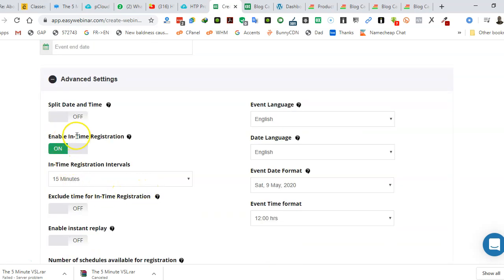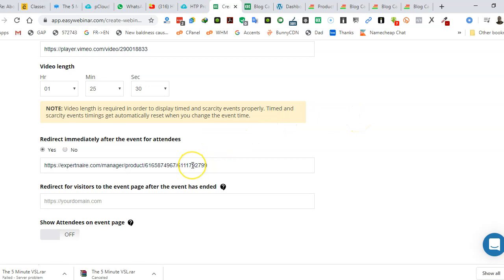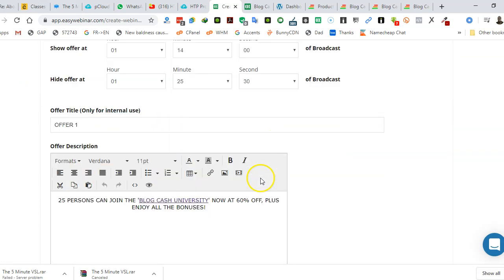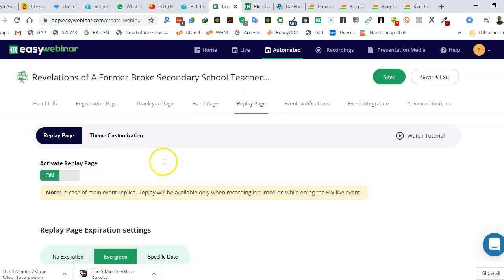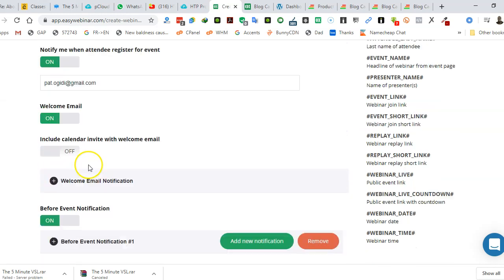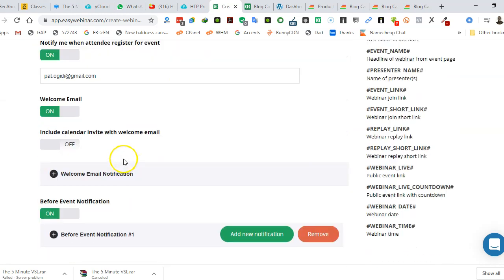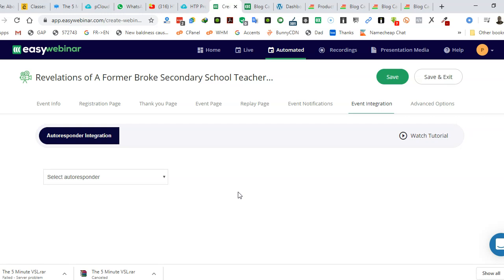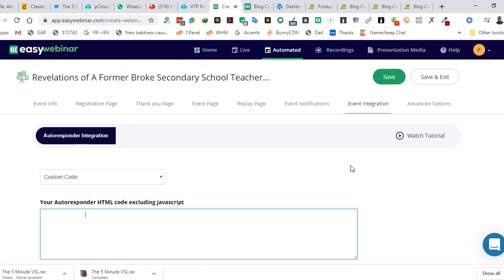Inside Your Online Event - EasyWebinar